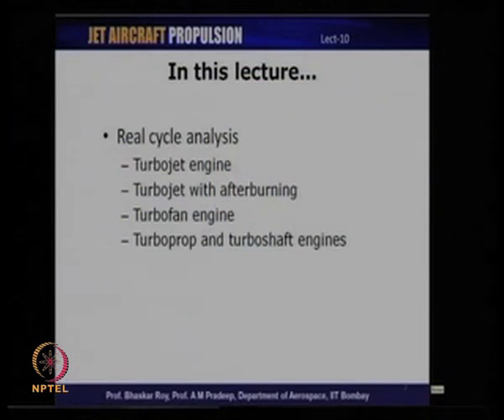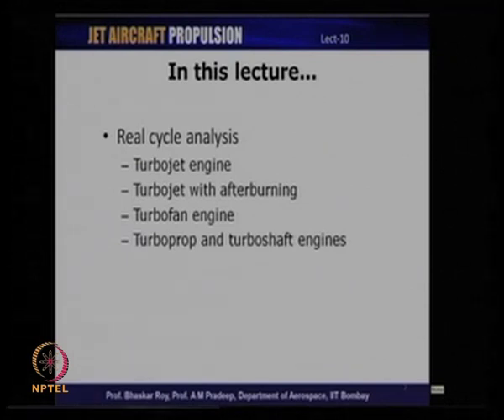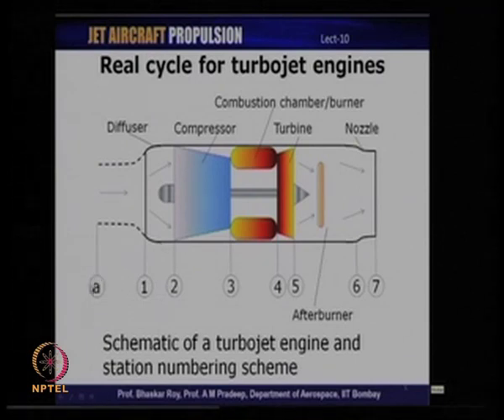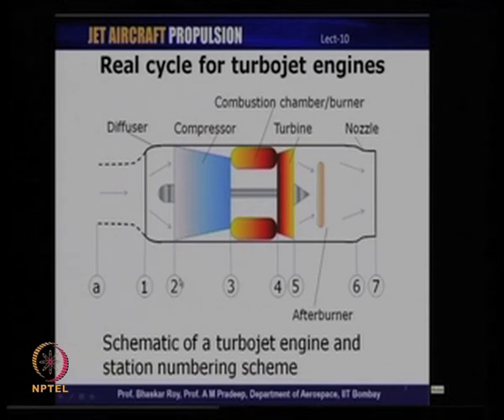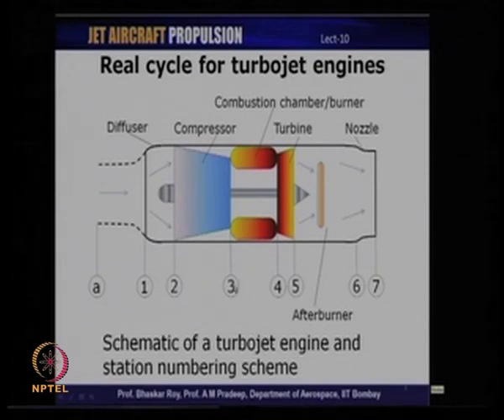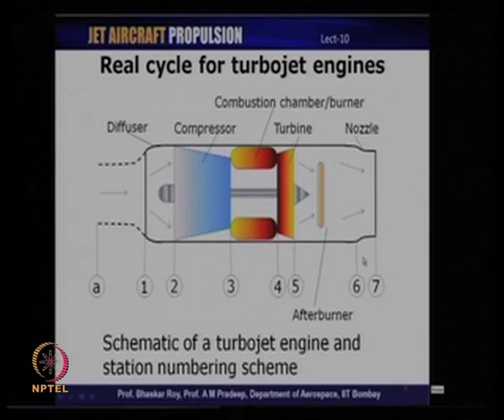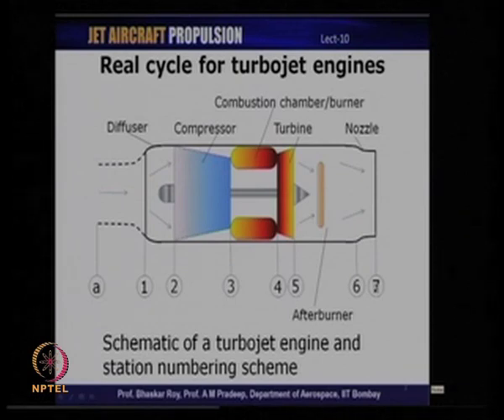Mod-01 Lec-10 Analysis of engine real cycles